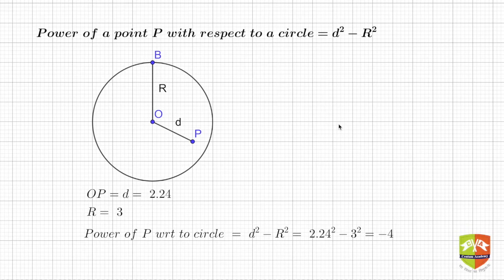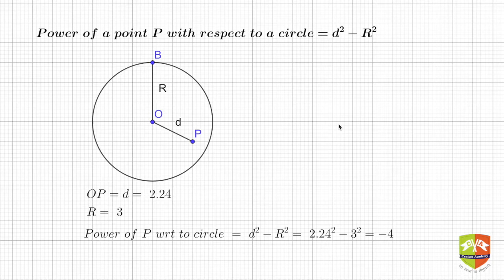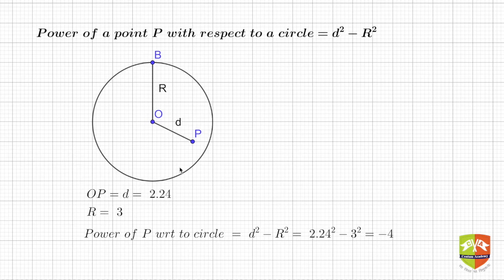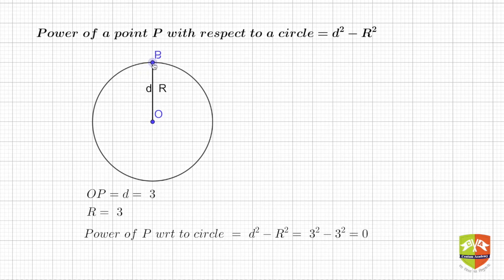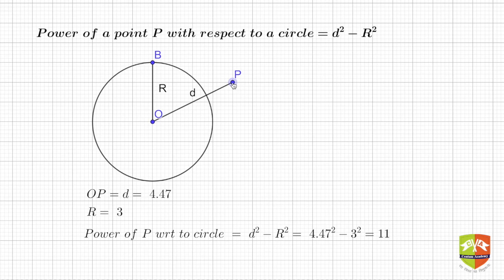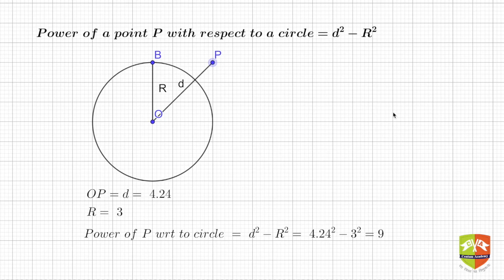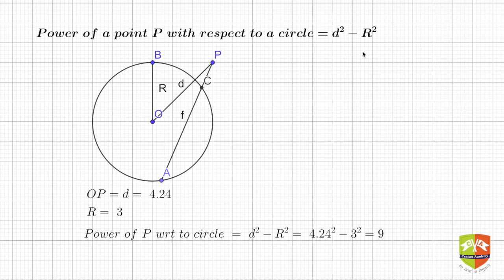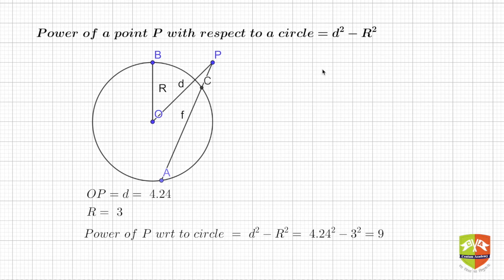GEOMETRY 28: Power of a Point with respect to a Circle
Power of a point w.r.t a circle is the difference of the square of its distance from the centre and the square of the radius of the circle.
An important parameter related to various other attributes of a circle.